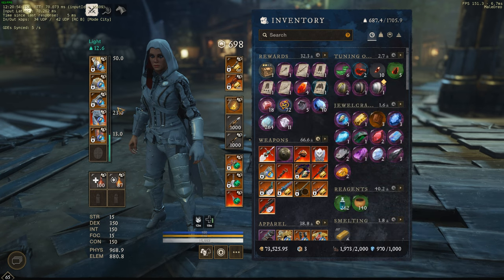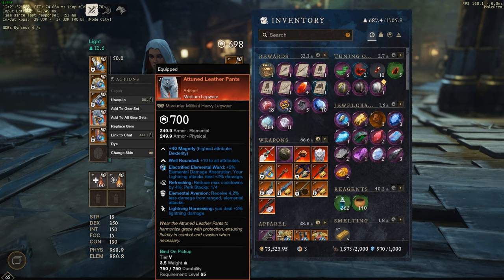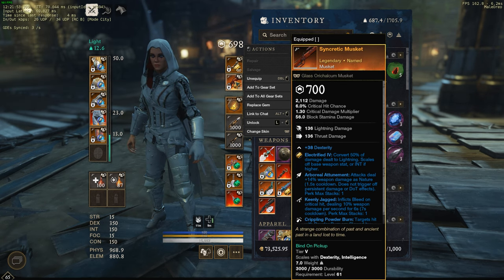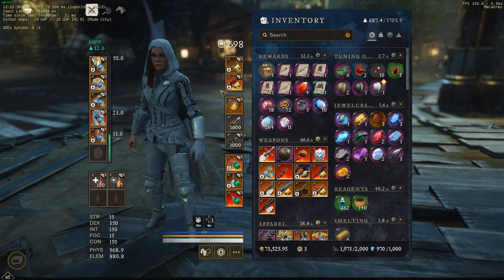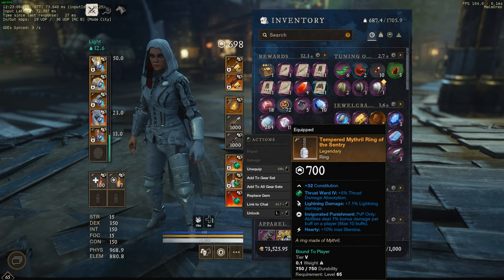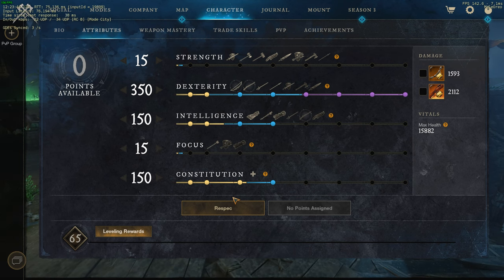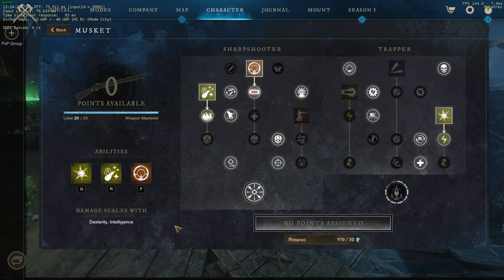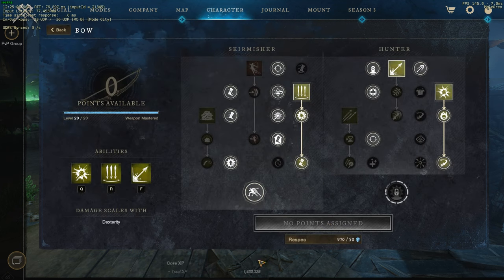INSANE MUSKET BOW BUILD - New World Expansion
new world musket projectile enjoyer,
Socials:

The musket is crazy in New World pvp (Highlights #1)

0:00 - Start

Specs:
- PC:
Intel 11600K @5GHz, Gigabyte 3060 12gb, 32gb Team T-Force @3200mhz, Corsair H100i Rad, Aorus B560M PRO AX, 650W 80+ Gold PSU, 512GB NVMe SSD, 1TB Western Digital HDD & 1TB Seagate External HDD.

- Prephs:
Logitech GPro X Superlight(800dpi) Mouse, Razer Hunstmen Mini(Black) Keyboard, Logitech G640 XL Mousepad, AOC 144hz 1ms 24" Curved Monitor mounted with an Acer 24" B246HL in portrait.